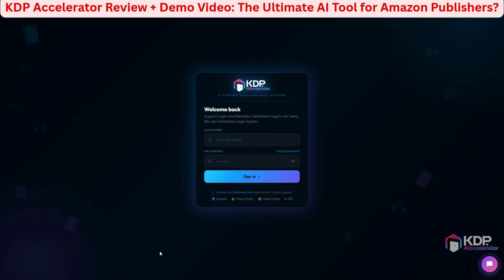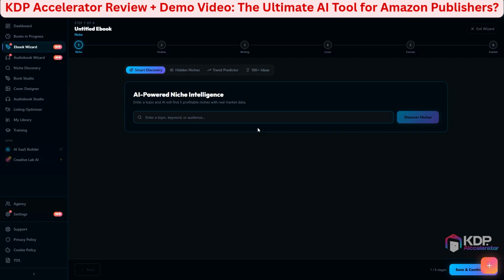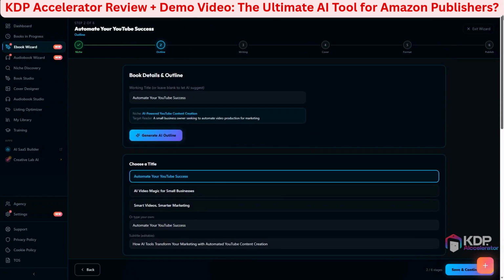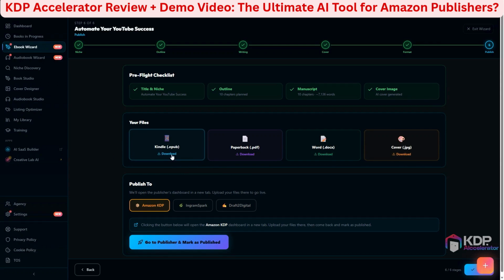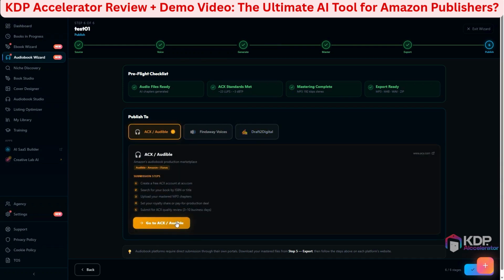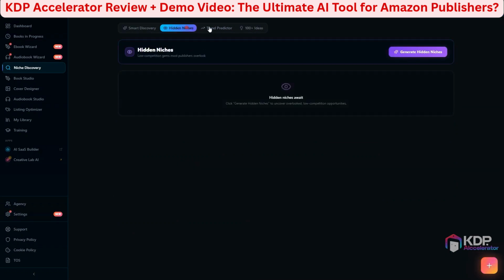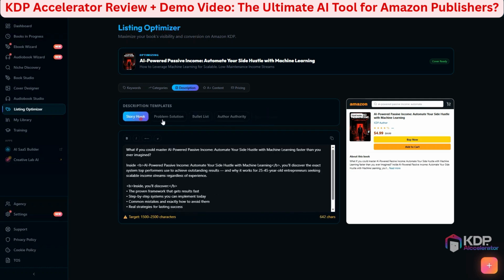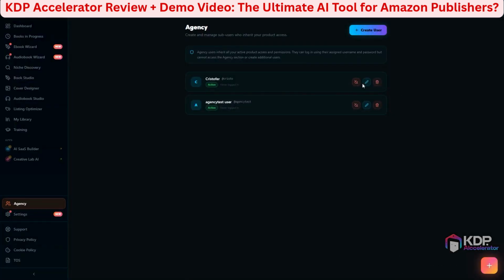KDP Accelerator Review + Demo Video: The Ultimate AI Tool for Amazon Publishers?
Introduction: KDP Accelerator Review
In the fast-paced world of digital entrepreneurship, few opportunities have remained as consistent and lucrative as Amazon Kindle Direct Publishing (KDP). However, for years, the barrier to entry was high. You needed to be a gifted writer, a savvy researcher, or have a massive budget to outsource everything to expensive freelancers.
That era officially ended with the launch of KDP Accelerator.
This is not just another "AI tool." This is the World’s First AI-Powered Amazon Publishing System that finds profitable niches, creates complete Kindle books, designs professional covers, narrates studio-quality audiobooks, and helps you publish everything on Kindle and Audible in just a few clicks.
If you have ever dreamt of building a passive income stream through books but were held back by "blank page syndrome" or the technical nightmares of formatting, this review is for you. We are going to dive deep into why KDP Accelerator is being called the "KDP Launch Machine" of 2026.
Overview: KDP Accelerator Review
Vendor: Justin Opay
Product: KDP AIccelerator
Launch Date: 2026-May-15
Recommendation: Highly recommended
Support: Check
KDP Accelerator Review: What is KDP Accelerator?
KDP Accelerator is the world’s first all-in-one, AI-powered Amazon publishing system designed to automate every step of the Kindle and Audible publishing process. Rather than just being a simple AI writer, it is a comprehensive "launch machine" that handles the heavy lifting of building a self-publishing business from scratch.
At its core, KDP Accelerator is built to help users—regardless of their writing ability or technical skill—go from a basic book idea to a live, profit-ready asset on Amazon in just a few clicks. It replaces expensive ghostwriters, graphic designers, and voice actors by using advanced artificial intelligence to:
• Discover Profitable Niches: It scans real-time Amazon demand signals to find high-traffic, low-competition categories.
• Generate High-Quality Content: It writes structured, human-readable manuscripts, descriptions, and outlines.
• Design Professional Covers: It creates click-optimized book covers based on genre psychology.
• Produce Studio-Quality Audiobooks: It uses lifelike AI narration to turn text into Audible-ready files instantly.
• Optimize for Ranking: It identifies the exact "Sniper Keywords" and categories needed to get books on the first page of Amazon search results.
By consolidating niche research, formatting, and global translation into one simple dashboard, KDP Accelerator allows anyone to build a scalable publishing empire without the traditional hurdles of the "old way" of publishing.